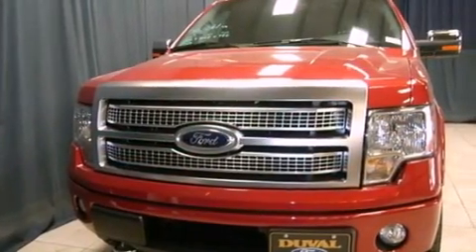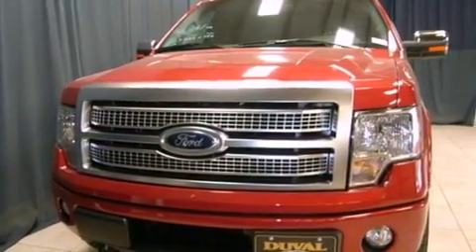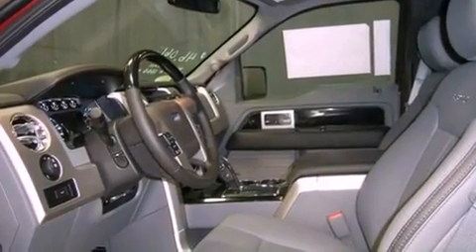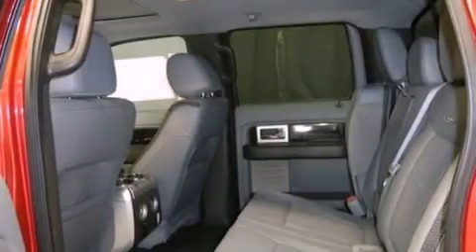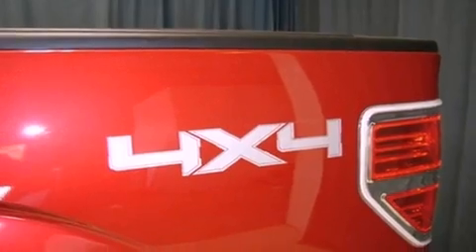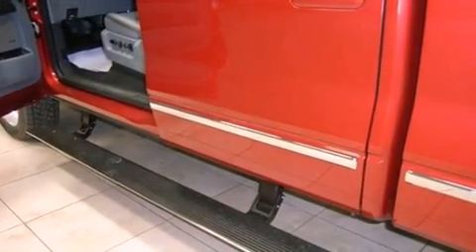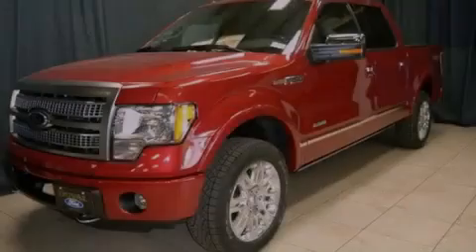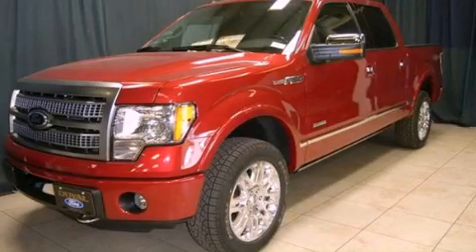2012 Ford F-150 Jacksonville FL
We have been honored to serve the Jacksonville FL area , we promise that your experience at our dealership will exceed your expectations !

 Year : 2012
 Make : Ford
 Model : F-150
 Engine : 3.5L V6
 Trans . : Automatic 6-Speed
 Exterior : Red Candy Metallic Tinted Clearcoat

 Interior : Leather Bucket Seats
 Stock : CFA81617